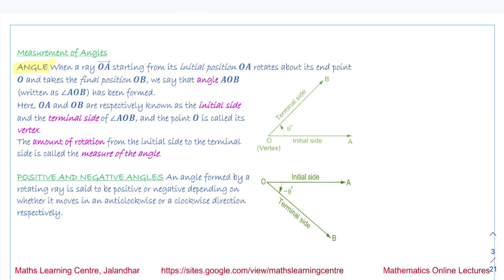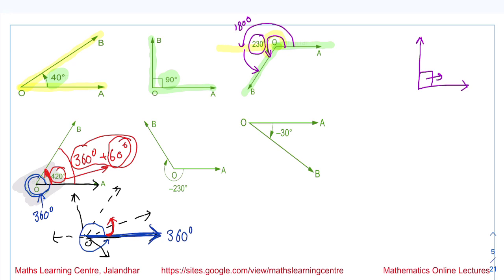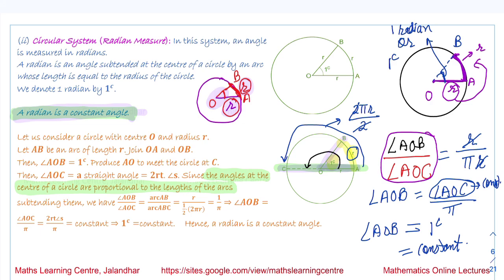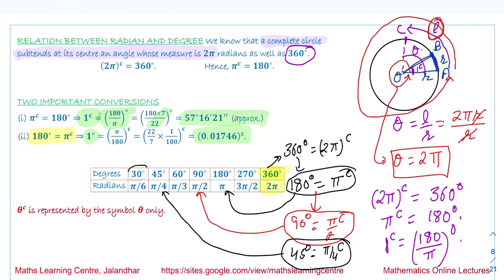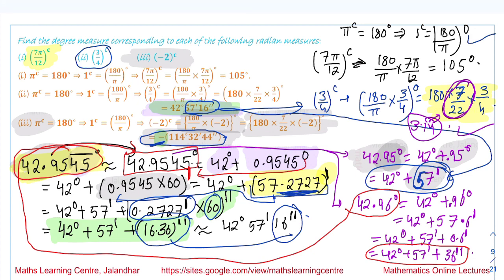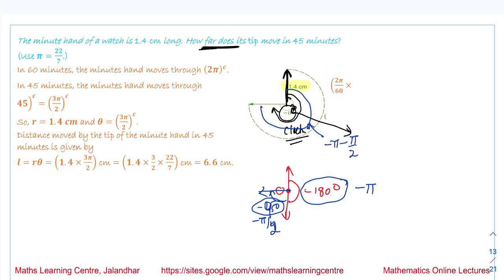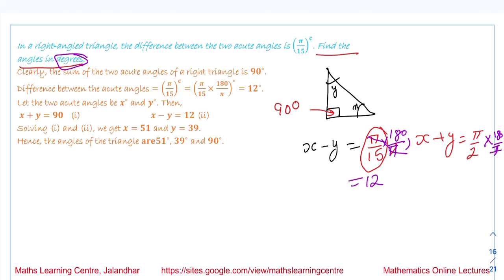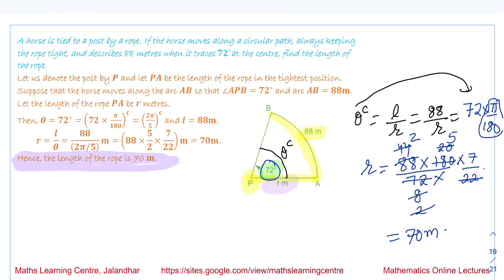Class 11_ Chapter 3_Trigonometric Functions (Measure of angles)_Lecture 1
Class 11_ Chapter 3_Trigonometric Functions (Measure of angles)